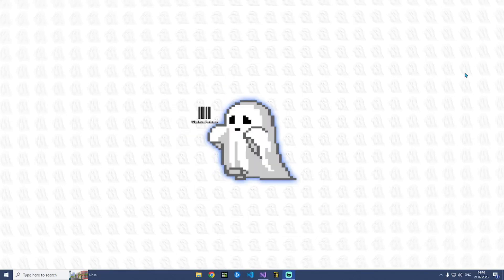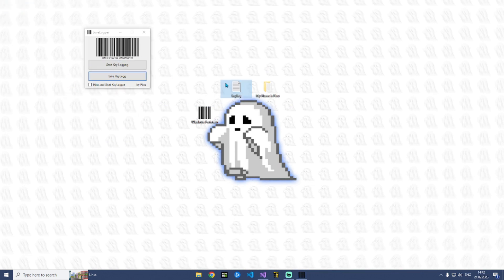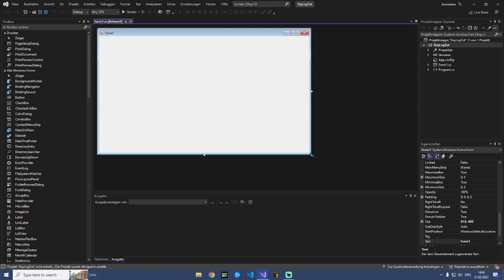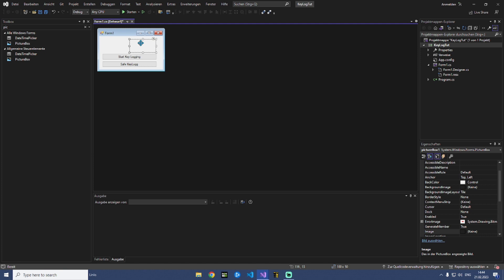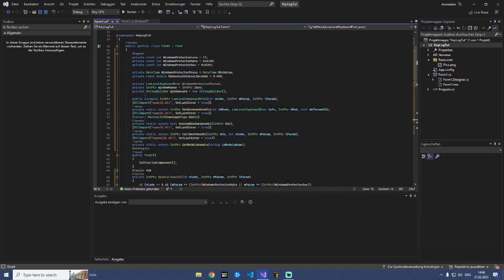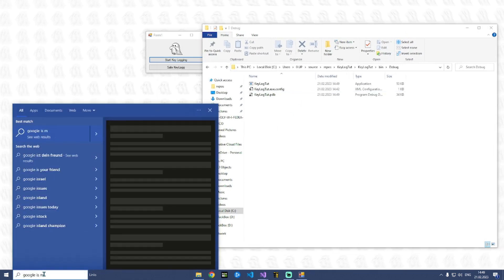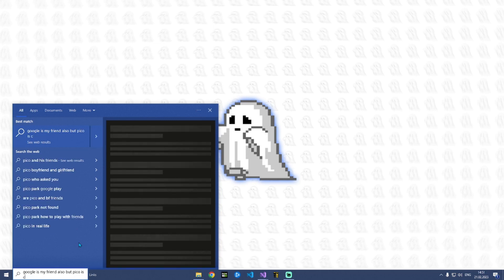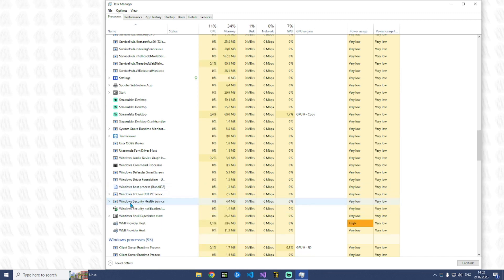How to Create Your Own Keylogger in C# - Easy Tutorial for Beginners! bypico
Have you ever wanted to know how to create your very own keylogger? Look no further! In this video, we'll show you how to build a keylogger tool in C# from scratch. We'll first introduce you to the basics of a keylogger and demonstrate how it works. Then, we'll guide you step-by-step through the coding process so that you can build your own keylogger tool. With our easy-to-follow tutorial, you'll be able to create your very own keylogger in no time!

GitHub Link in Discord: @BYPICO#0506